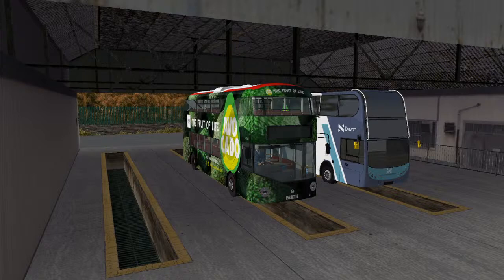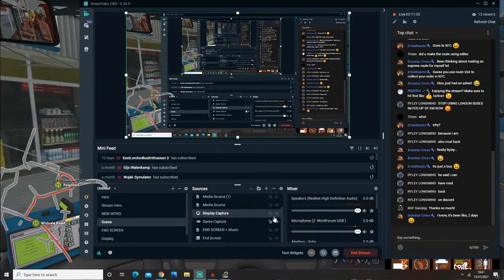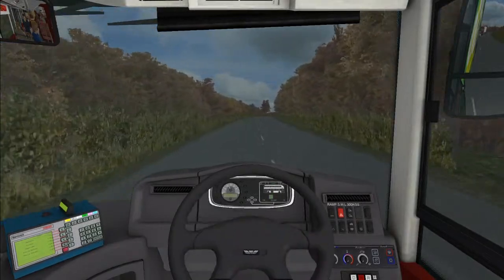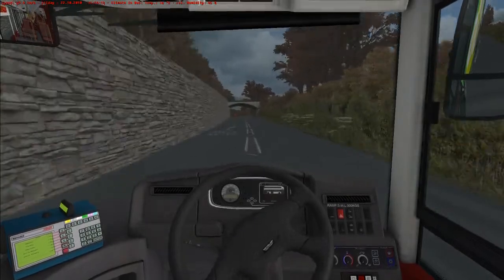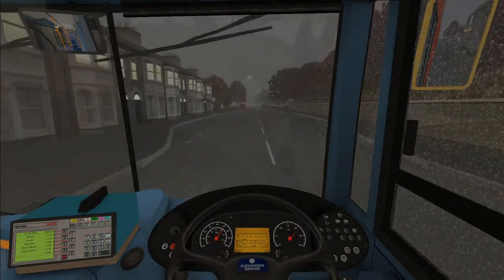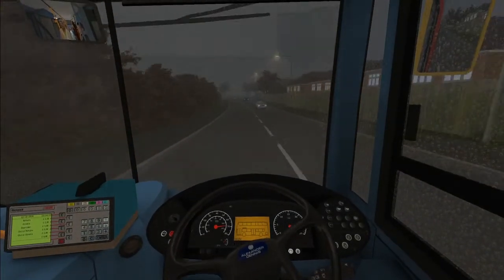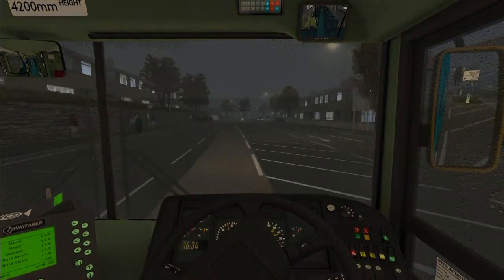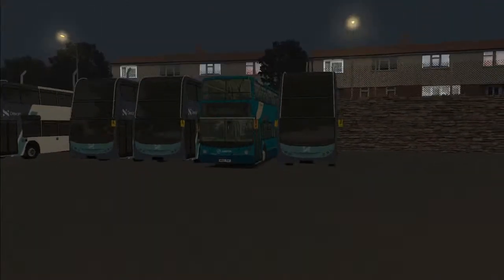Omsi 2: Botw 2.9 UK Map - Routes 35 & 36X + Depot *Thrash* | NRM & Enviro E400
Hello and welcome to Buses of the Westountry 2.9 or Botw 2.9, one of the first UK maps to come to Omsi 2. Today following viewer requests we drive the Wright New London Routemaster in an Avacodo AOA on route 35 in Botw 2.9, between Totnes and Paington, whilst doing a depot run to and from Devon Depot too.

Afterwards we take out the ADL Enviro E400 Voith DIwa with no speed limiter, on a made up route 36X between Paington and Totnes, testing if we can reach the 130 km/h speed limit of the Enviro E400, we do a depot run too.